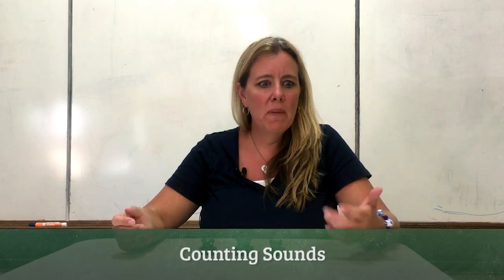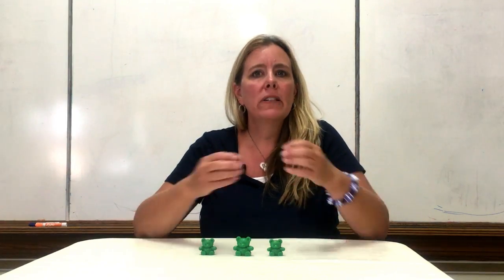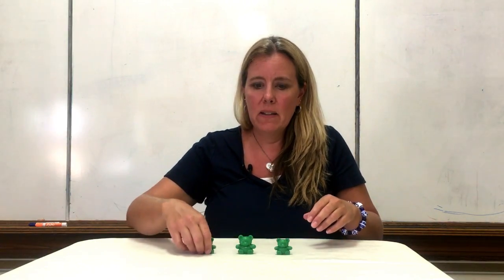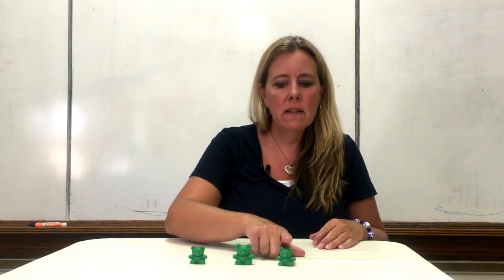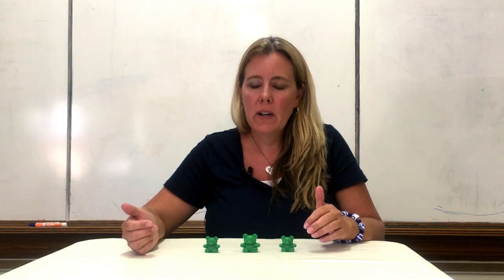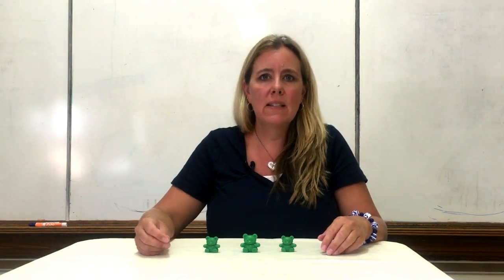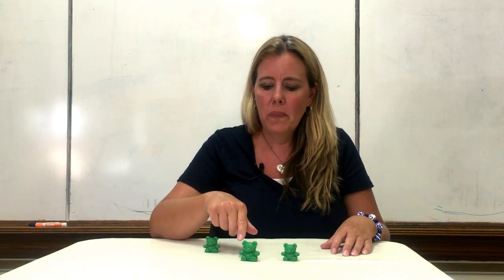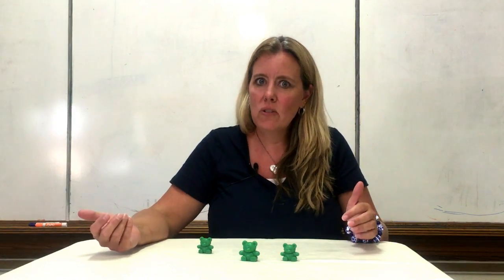Counting Word Sounds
Angela Rusk  |  Colvin Elementary  |  Wichita, KS

To help students break down the sounds that make up simple words, the teacher uses objects, or counters, as a visual aid. After stretching the word out and counting the sounds, the students then put the word back together again.